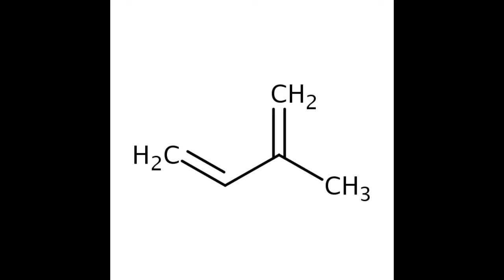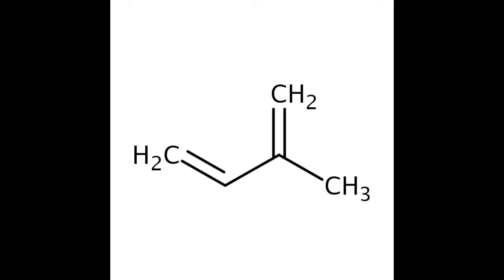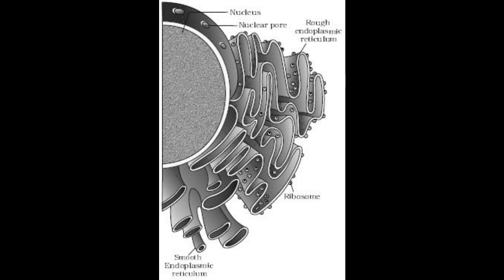Monoterpenes | Organic Compounds | Plant Biochemistry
A general introduction about monoterpenes, their synthesis, uses and characteristics.